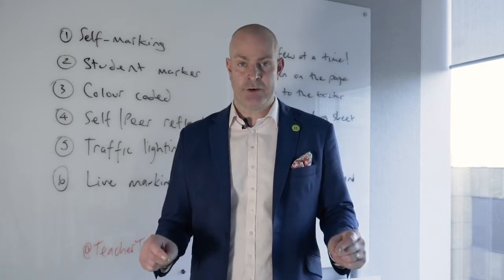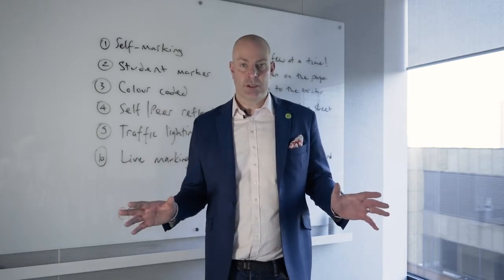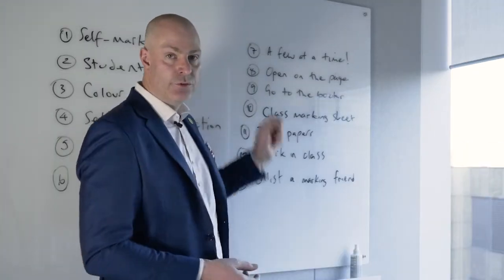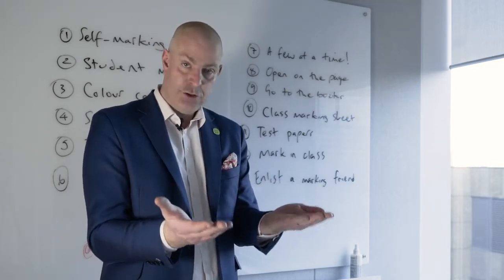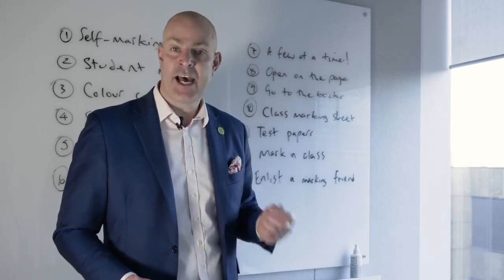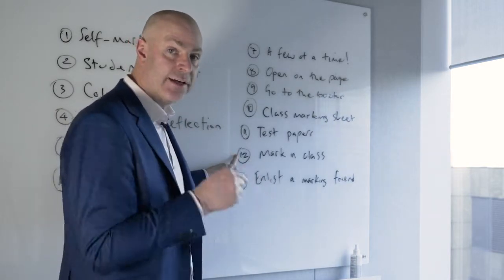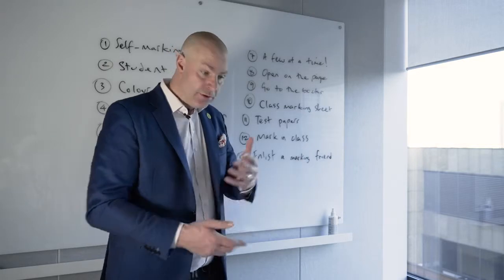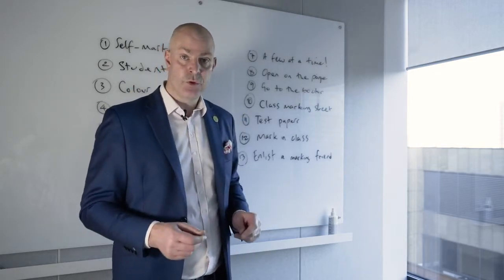Marking workload tips for teachers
Effective marking practises takes time to build through repetitive trial and error.

Community Expert Ross Morrison McGill identifies how you can you get your marking workload under control this term.

Here are some tried and tested ideas to work smart, not hard.